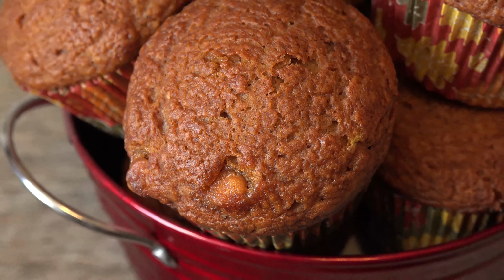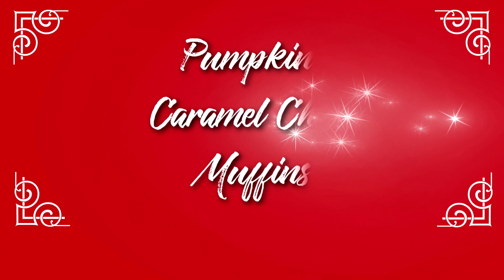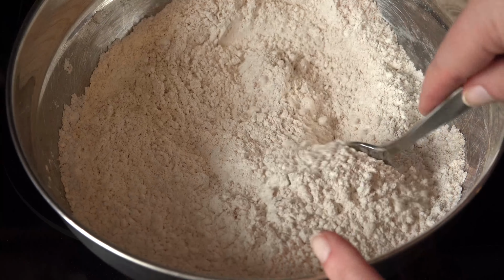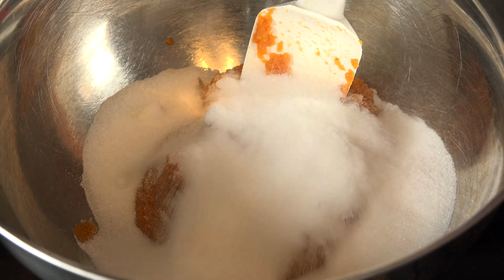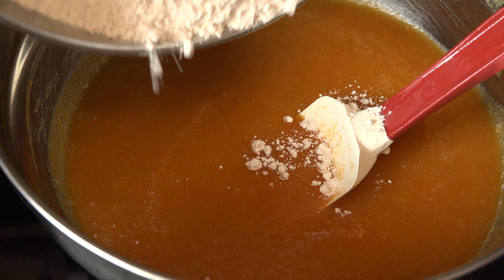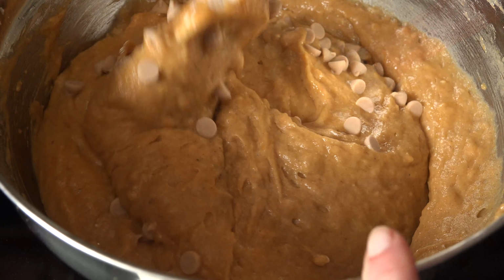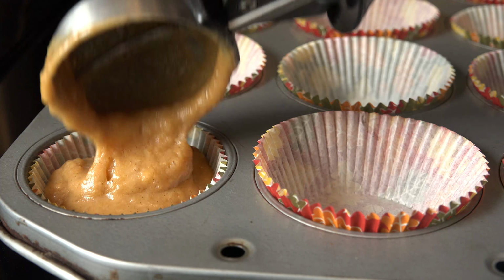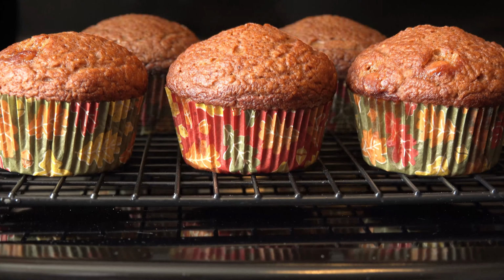Pumpkin Caramel Chip Muffins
Pumpkin Caramel Chip Muffins are every flavor of fall you could ask for from pumpkins to apple to caramel.  They make an excellent grab and go breakfast and if you’re feeling generous, you could always make friends.  Matter of fact, these disappeared in record time with co-workers.

Canned Pumpkin

Caramel Baking Chips

Muffin Pan

Muffin Liners

I am a participant in the Amazon Associates Program; an affiliate advertising program designed to allow me to earn a small commission at no cost to you should you buy through the provided links.  Your support is very much appreciated!